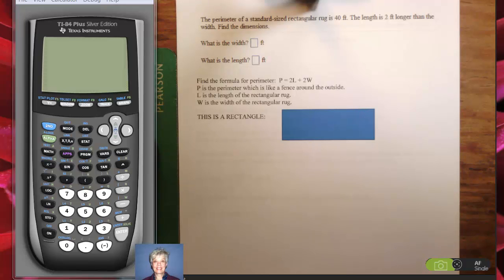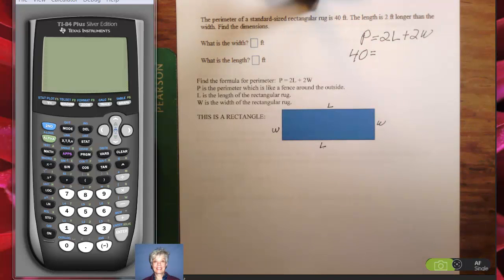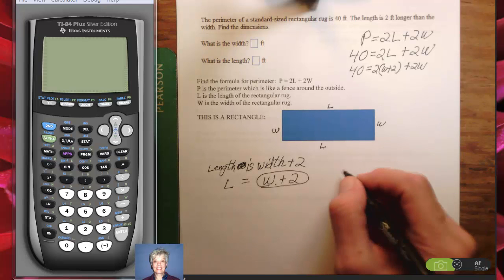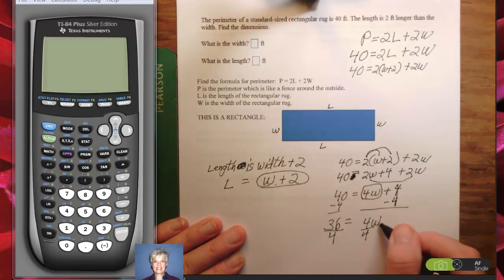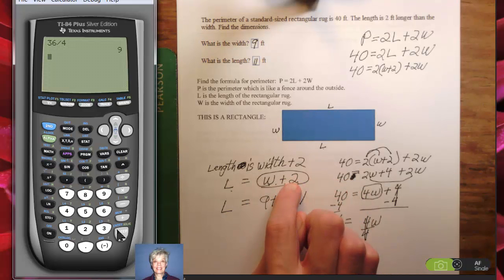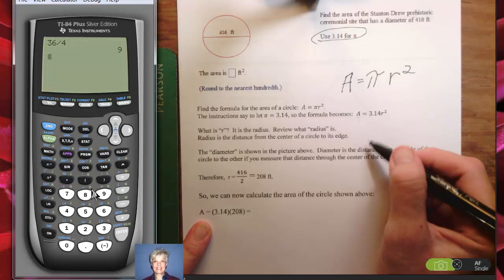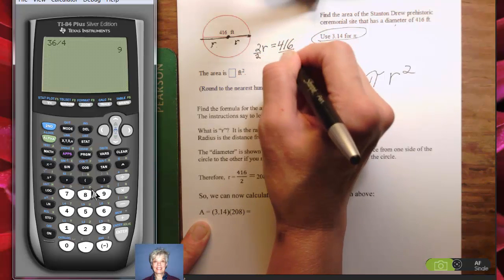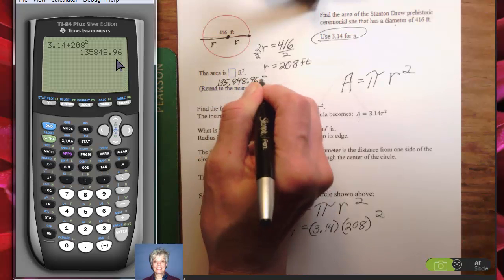Beginning Algebra Introductory Word Problems, part 4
This is an introduction for prealgebra and beginning algebra students to the translation method of solving word problems (also known as application problems).  The problems come from Rademacher's Module 2 Beginning Algebra (Algebra 1) homework on Pearson's My Math Lab internet learning system. In this video, I discuss word problems (applications) involving the perimeter of a rectangle and the area of a circle.

This video was created with Camtasia Studio, Ziggy Document Camera, and a Gamecom 780 headset.